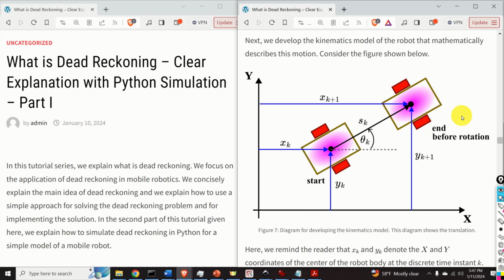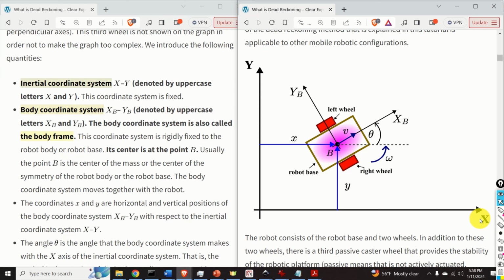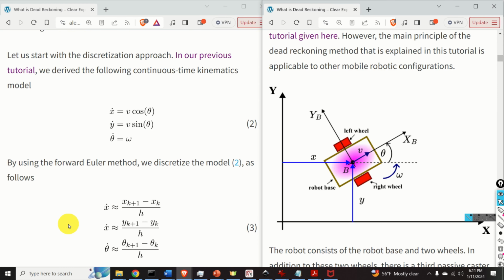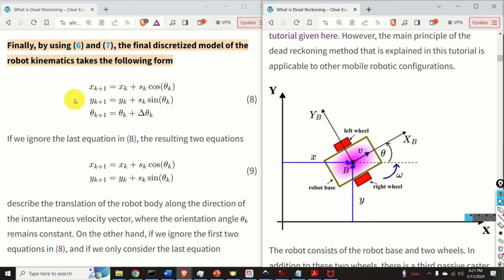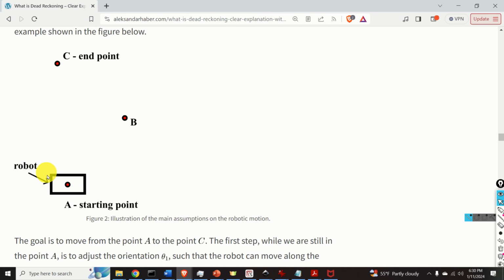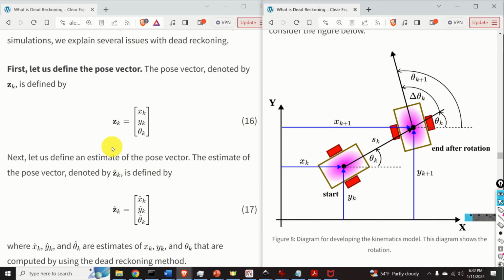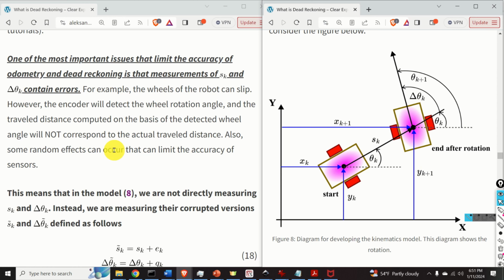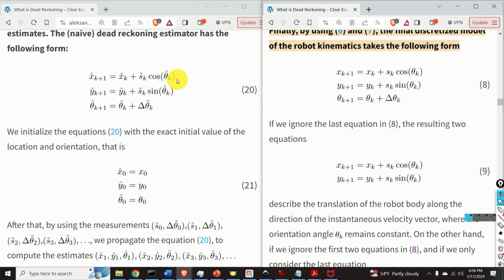Dead Reckoning for Mobile Robotics Tutorial - Basic Idea - Part 1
In this tutorial series, we explain what is dead reckoning. We focus on the application of dead reckoning in mobile robotics. We concisely explain the main idea of dead reckoning and we explain how to use a simple approach for solving the dead reckoning problem and for implementing the solution. In the second part of this tutorial given here, we explain how to simulate dead reckoning in Python for a simple model of a mobile robot.

Dead reckoning is probably a centuries-old (if not millennia-old) method used for navigation and location determination by using incremental measurements. It was used for incrementally determining the position of a ship on an open sea. Here is the first tutorial part on how to use a "naive" approach for dead reckoning in mobile robotics. The idea is to use wheel encoder measurements and gyroscopes to update the location and orientation of the robot. After some time the variance of the estimation error will become very large and this method will not work. That is, the dead reckoning method is useful for short-term localization.

This method should be studied and properly understood before implementing more advanced methods for robotic localization such as nonlinear Kalman filters and particle filters.